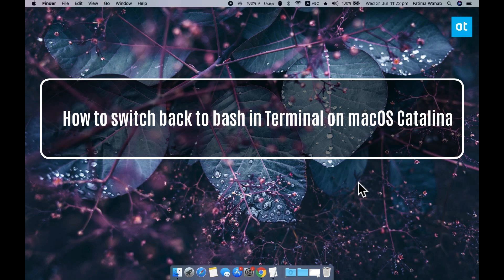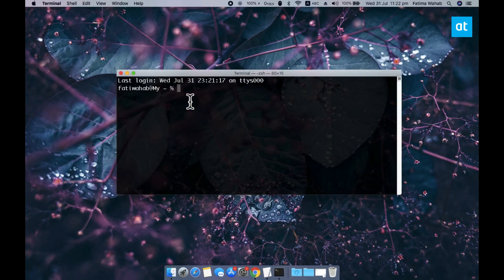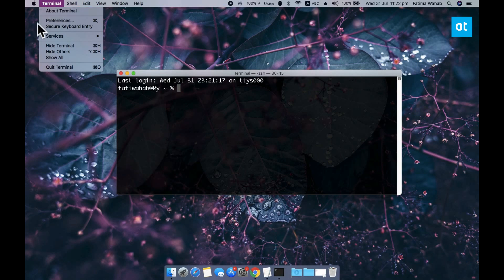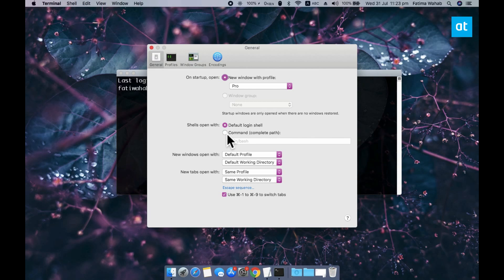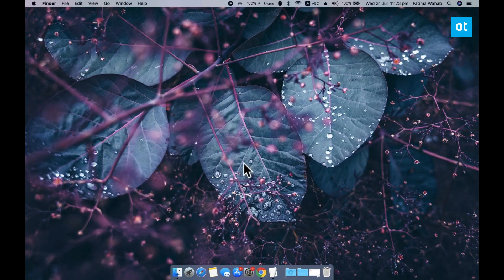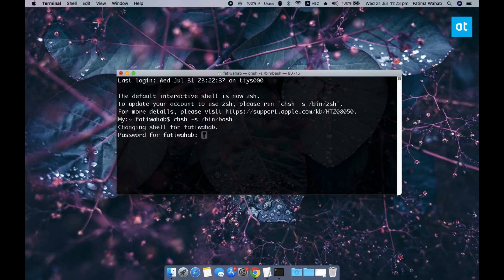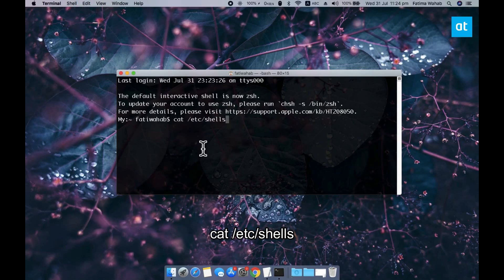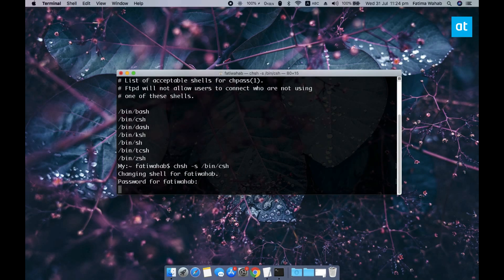How to switch back to bash in Terminal on macOS Catalina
The default shell on macOS Catalina has changed from Bash to Zsh. You have to run a command to actually make the change and many think that Zsh is better. If you’ve made the switch and want to change back to Bash as the default shell whenever you open Terminal, it’s an easy change to make. Here’s how you can switch back to bash in Terminal.